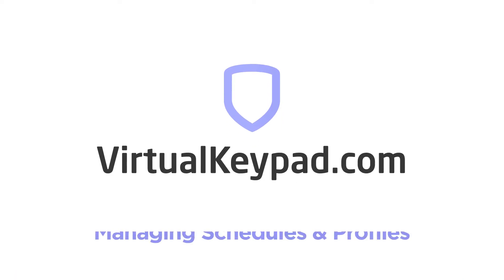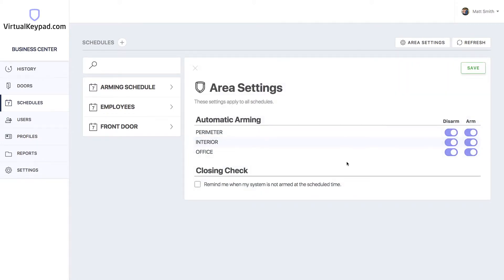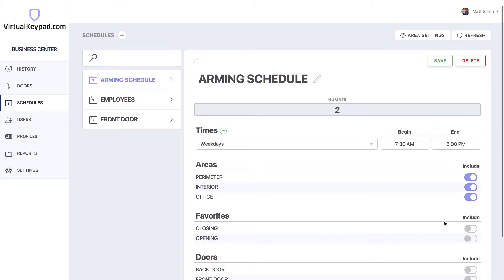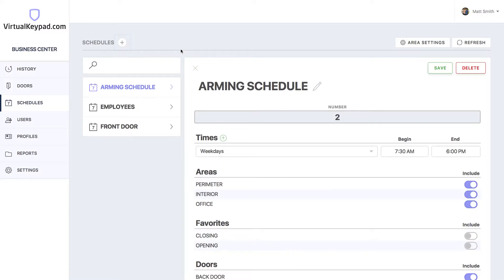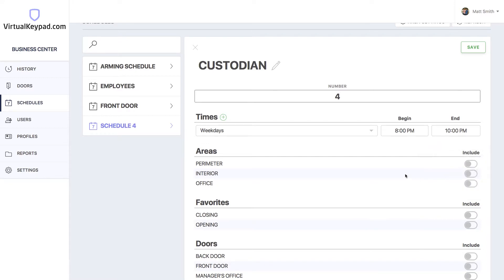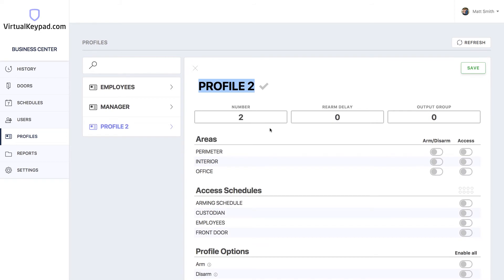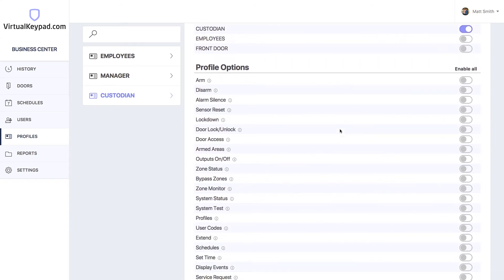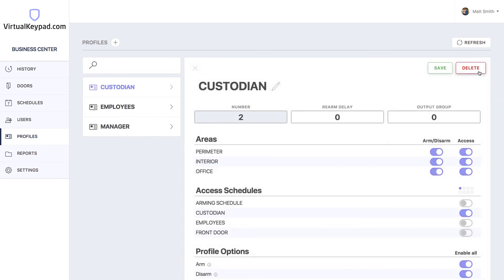Virtual Keypad Schedules and Profiles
VirtualKeypad.com brings the power and functionality of the Virtual Keypad mobile app to the browser with enhanced and powerful features. Watch this video to learn more about VirtualKeypad.com.